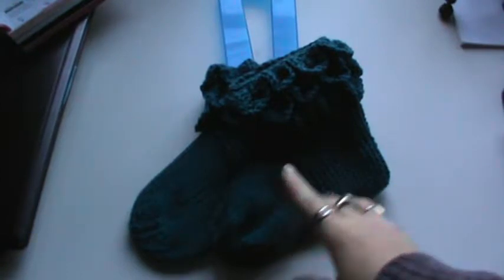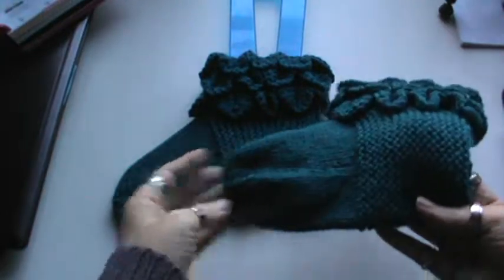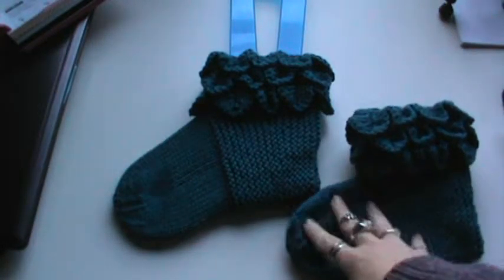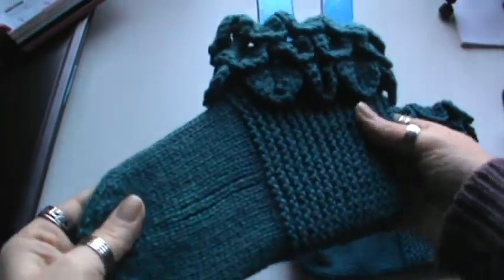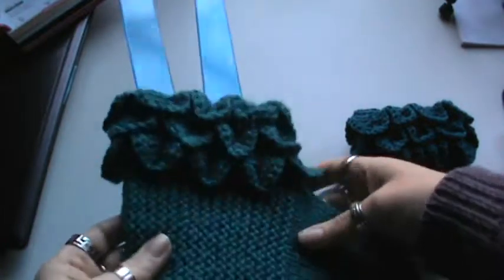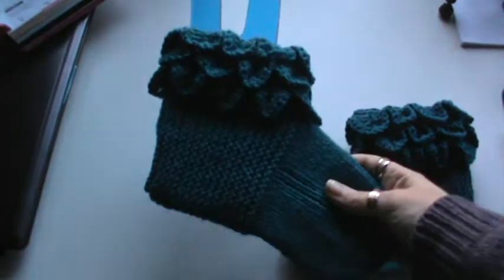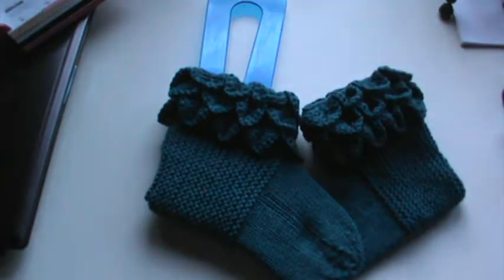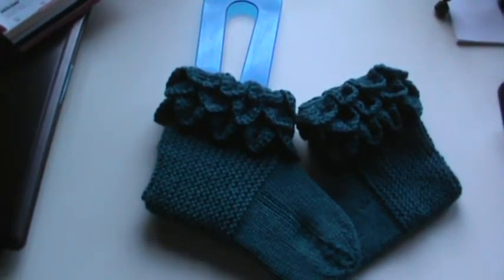my hybrid dragon slippers